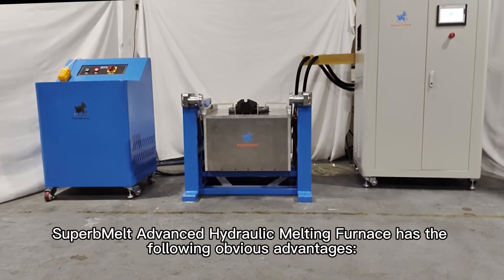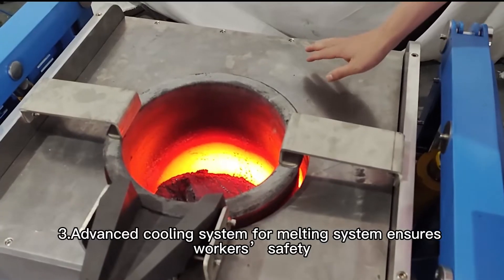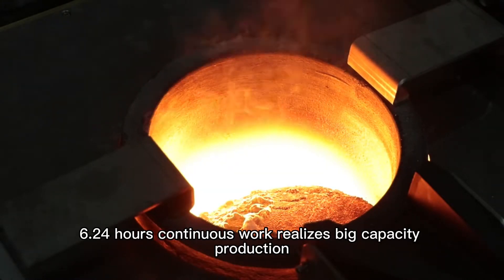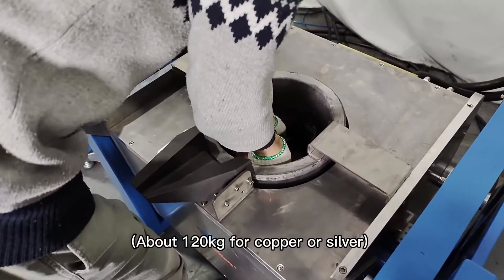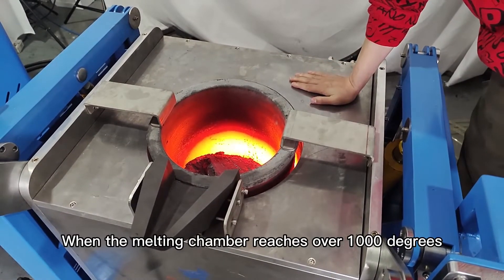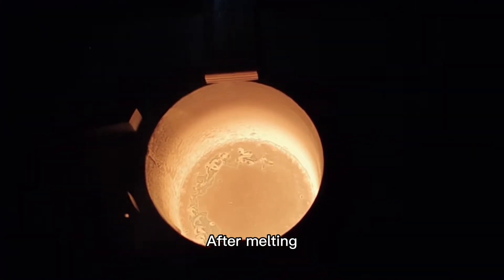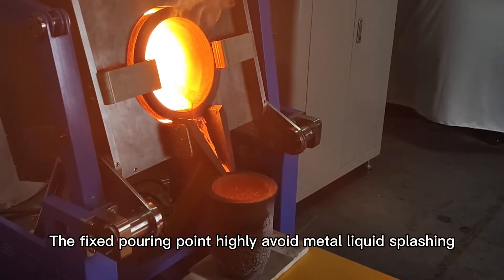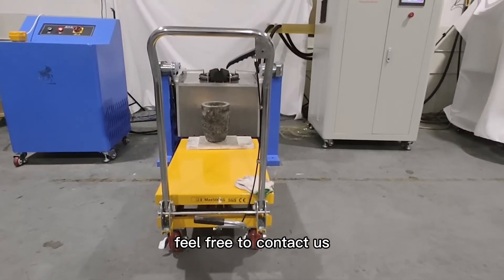SuperbMelt Hydraulic Induction Melting Furnace for Gold, Silver, Copper Recovery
SuperbMelt Advanced 250kg Gold  Induction Melting Furnace By Hydraulic Tilting Comes with The Following Obvious Advantages:
Melt various metals like gold, silver, copper, and so on.
Customize to melt big capacity up to max 400kg gold
Advanced cooling system for melting system ensures workers’ safety.
Remote hydraulic tilting control realizes safe running in the pouring process.
SuperbMelt latest integrated power improves the melting speed and efficiency.
24 hours continuous work realizes big capacity production

Gold Induction  Melting Furnace running process:
1st, Power on
2nd, add material. This machine's capacity is about 250kg gold maximum. (About 120kg for copper or silver)
3rd, Set Max Power n PLC control
4th, Start heating

Induction Melting Furnace body equipped with water cooling system. When the melting chamber reaches over 1000 degrees, the furnace body keeps 30-60 degrees. It highly ensures the safety of the operators in mining and casting workshops.

25-30 mins to finish Melting

After melting, reduce the power to 50%. Then start tilting by remote controller.
The strong hydraulic system could realize the tilting process stable and safe.
The fixed pouring point highly avoid metal liquid splashing.

It is perfectly suitable for gold mining, gold silver copper refinery, and other metal casting industries.
0:00 SuperbMelt Logo Showing
0:11 Hydraulic melting machine features
0:46 Hydraulic melting machine operation
2:12 Contacting information